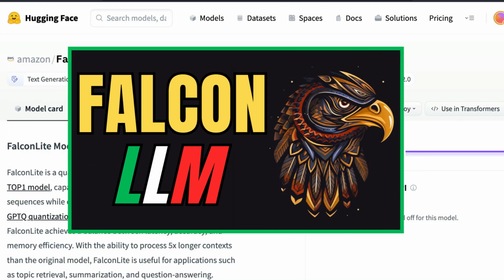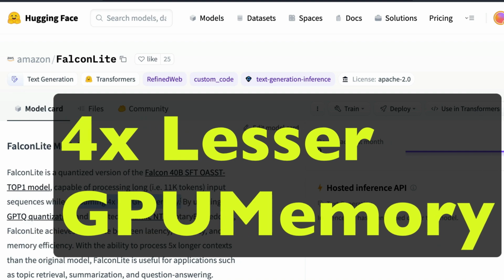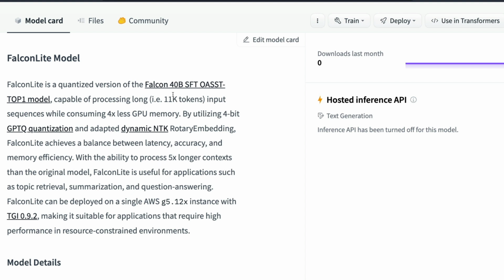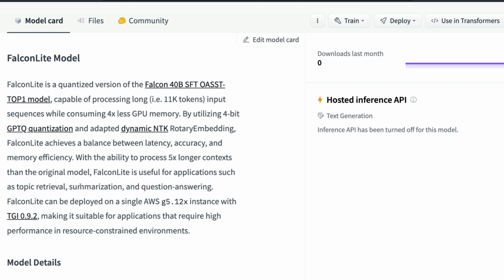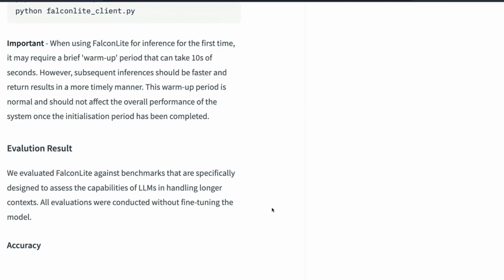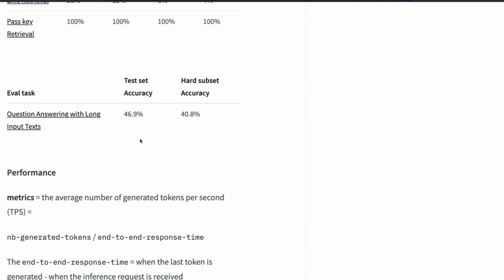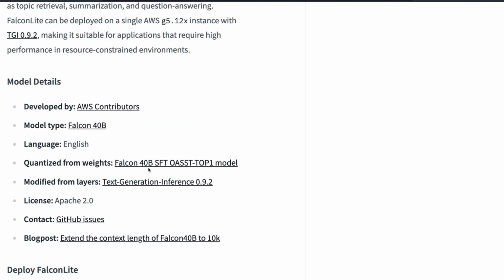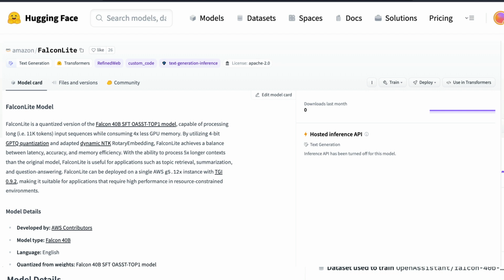Amazon's FalconLITE LLM comes with 11K Context Length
FalconLite is a quantized version of the Falcon 40B SFT OASST-TOP1 model, capable of processing long (i.e. 11K tokens) input sequences while consuming 4x less GPU memory. By utilizing 4-bit GPTQ quantization and adapted dynamic NTK RotaryEmbedding, FalconLite achieves a balance between latency, accuracy, and memory efficiency. With the ability to process 5x longer contexts than the original model, FalconLite is useful for applications such as topic retrieval, summarization, and question-answering.